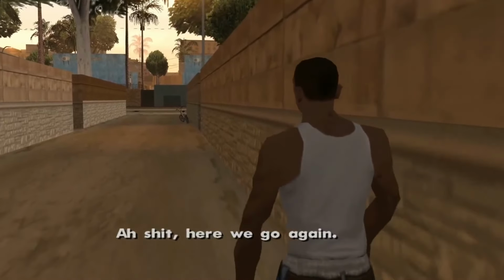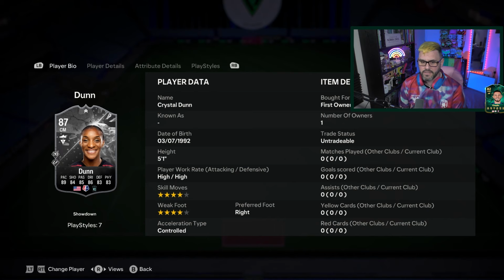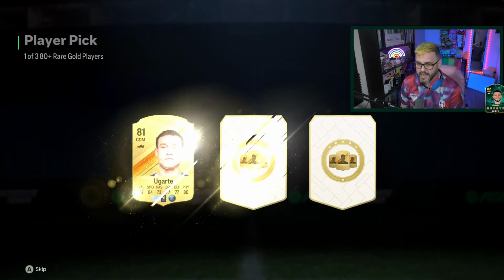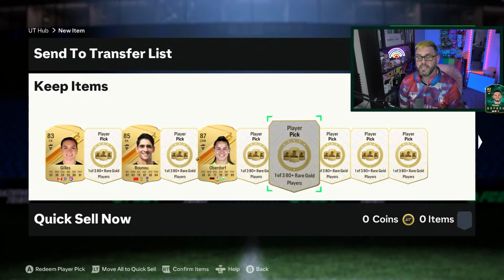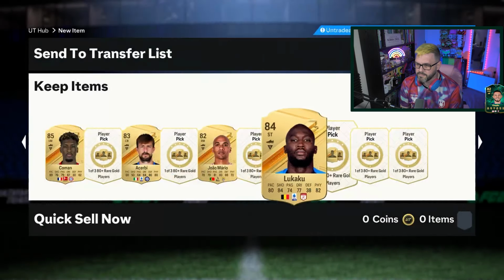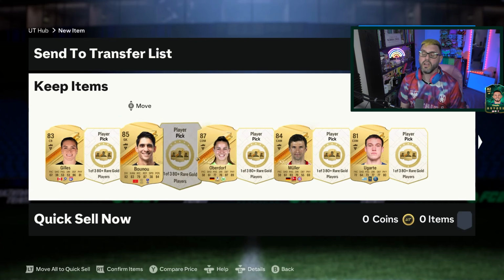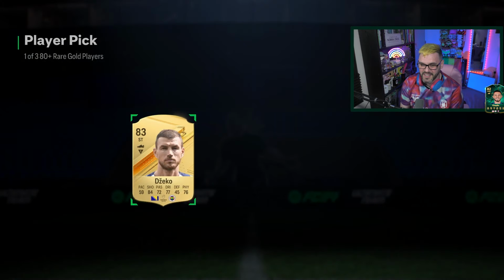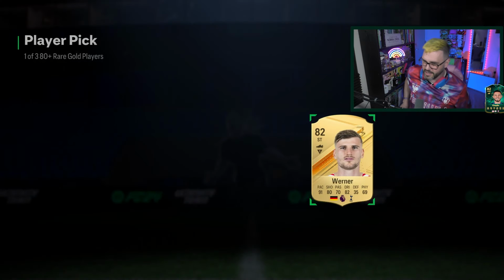OPENING THIRTY 80+ PLAYER PICKS ON THE RTG! - FC 24 Road To Glory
DO...YOUR...PLAYER...PICKS!?

New episodes dropping every Monday, Wednesday and Friday.

⏱TIMESTAMPS⏱
00:00 Intro
00:35 SBC's
01:42 Player Picks
05:16 Outro